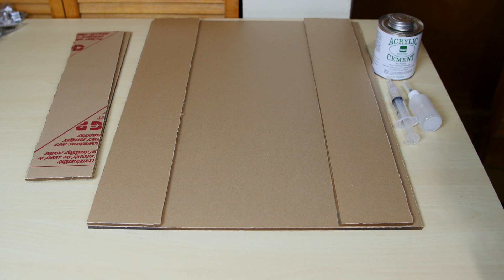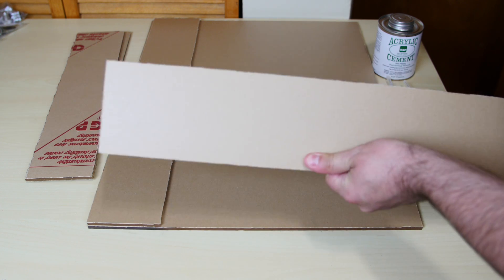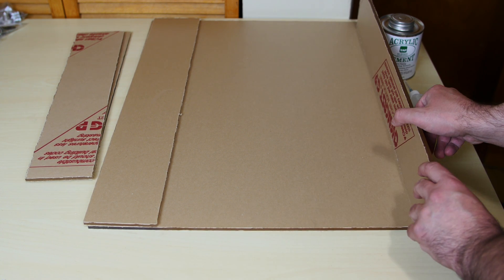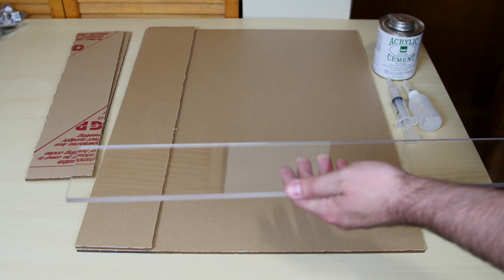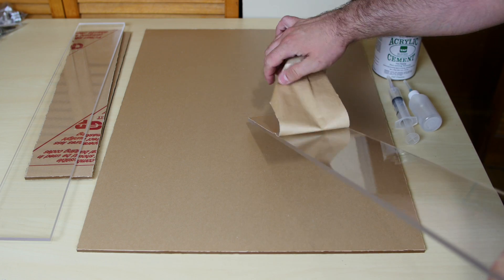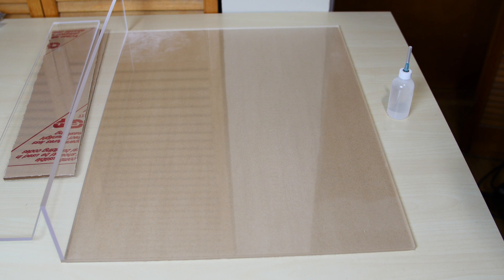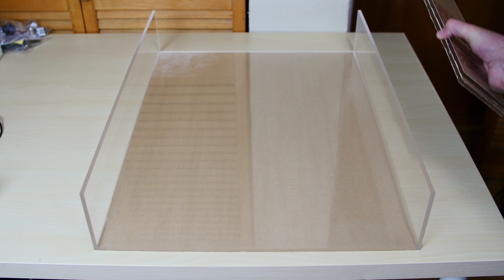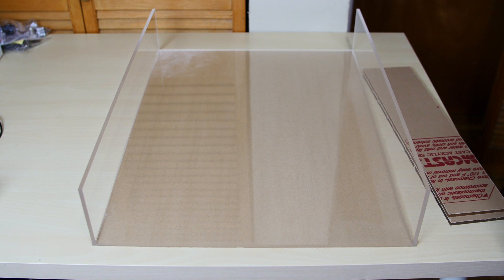Water Cooled Raspberry Pi 3 Cluster (Supercomputer) Part 3 - Building the Acrilic Case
Raspberry Pi 3 Water Cooled Cluster (Supercomputer)!

USB Powered Hub

Raspberry Pi Beowulf Cluster